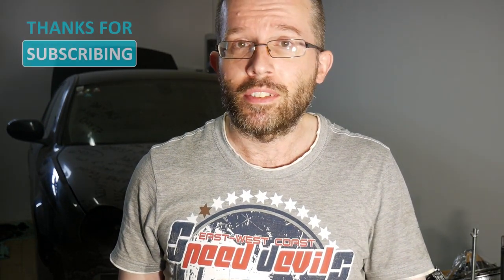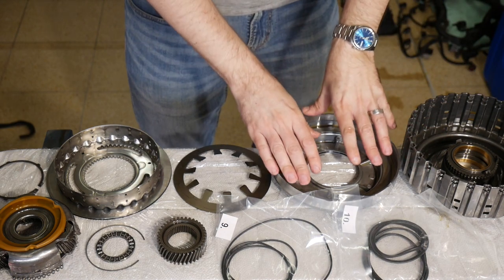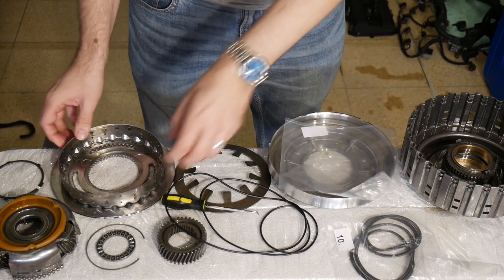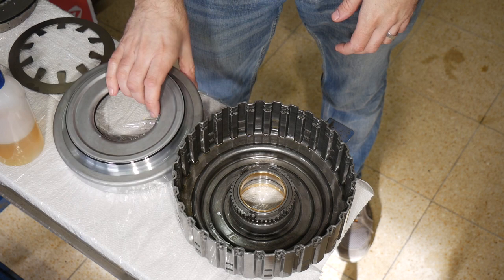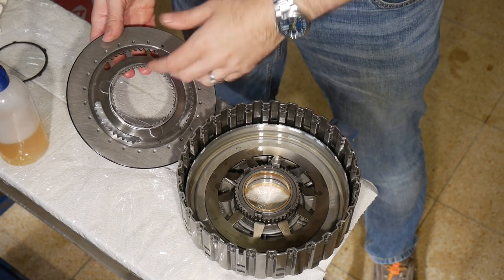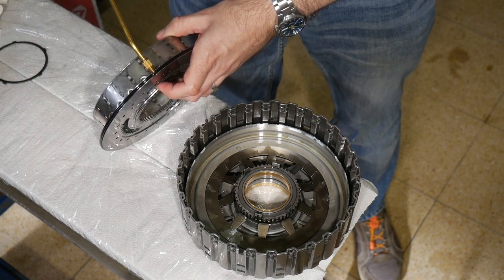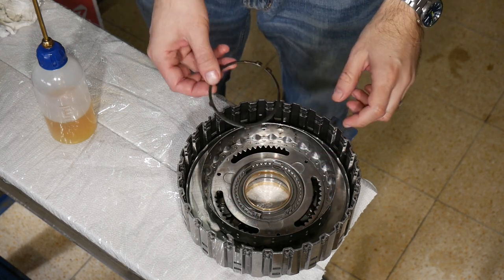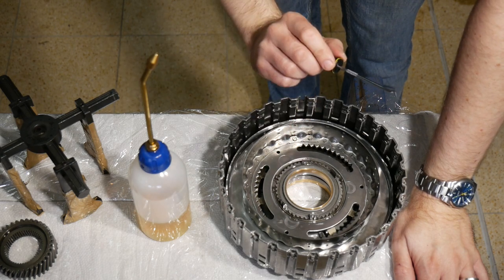Jaguar S-Type Restoration [53] ZF 6HP26 Gearbox REBUILD (4) A Drum Assembly [2020-10-26]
Restoring my 2003 Jaguar S-Type 4.2 V8 Sport. On day 53 of this rebuild, I manage to fully reassemble the ZF 6HP26 automatic transmission´s A clutch drum using OE replacement parts.

Every day I´m working on this restoration is summarized in a separate video.

Pick&Hook Set*
Spring Compressor (HD)*
Snap Ring Pliers (Set)*

⏱ Time Stamps
00:00 Welcome!
00:34 Reassembling the A Clutch Drum
11:25 Please Subscribe & Ring the Bell!

💡 About this Car Project
I purchased my 2003 Jaguar S-Type 4.2 V8 Sport used at around 50k miles, put another 100k miles on it, and it always served me well.
In 2013, some expensive repairs would have been necessary to pass the annual inspection mandatory here in Austria. I decided against investing money and instead went for another car, my 2007 Mercedes-Benz E500 4matic.

Nevertheless I kept the Jaguar and promised myself that some day I would attempt a full rebuild. The time had come on August 31, 2019. After my S-Type had been abandoned for over 6 years, I rented a garage and ever since try to work at least once a week on this car restoration project.
The disassembly/ rebuild is done by myself without any professional support. To sort of proof that a "paper pusher" (as I am) can achieve this alone, I decided against just uploading a compilation of the most exciting moments or interim results, but instead try to get the whole process on camera, although using time lapse to keep it more or less endurable for you, my viewers.
Once the project is accomplished (I sincerely hope, it will be one day...), this video series may serve as a blueprint for restoring a Jaguar S-Type on your own.